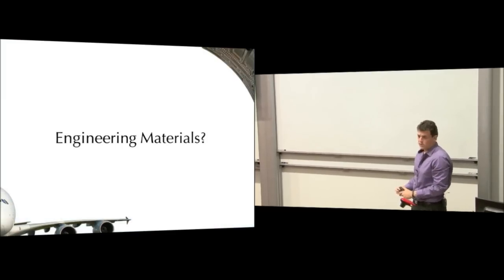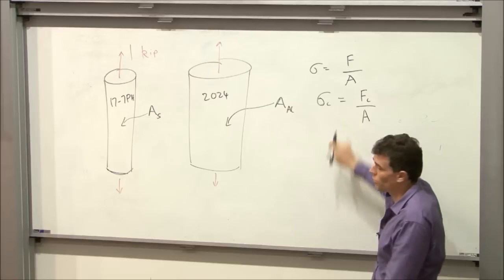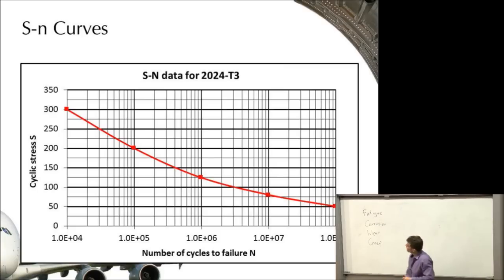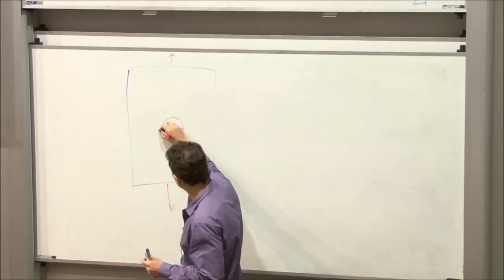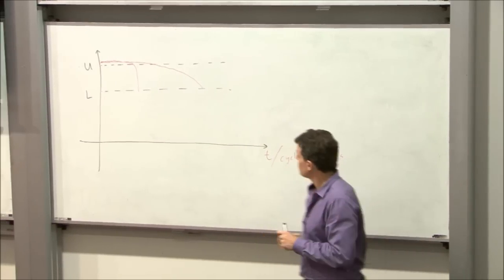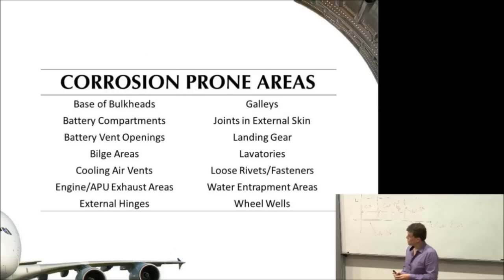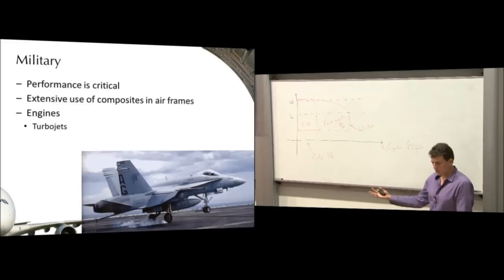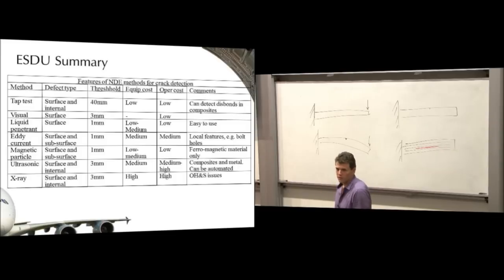UNSW - Aerospace Structures - Aerospace Materials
Aerospace Materials

 ○ Drivers for Airframe Materials
 ○ Beneficial Properties
 ○ Choice of Materials
 ○ Fatigue
 ○ Corrosion
 ○ Wear
 ○ Creep

Although care is taken to confirm the content of these lectures, the lectures should not be used for professional engineering activities. The author and presenter of these lectures takes no responsibility for the validity of these lectures beyond what is required as a lecturer at UNSW.